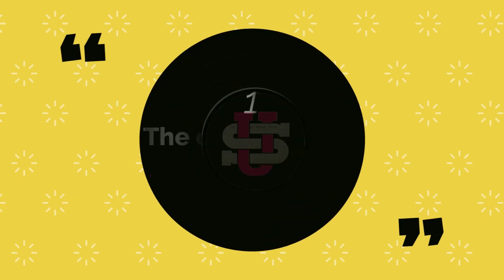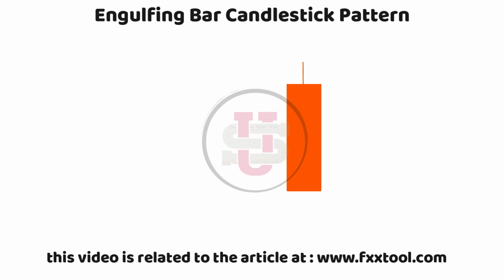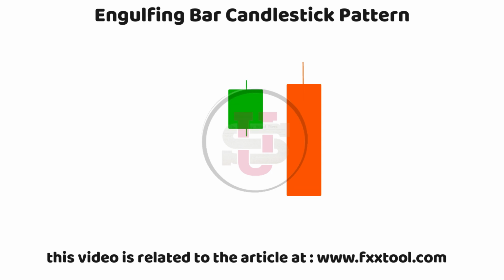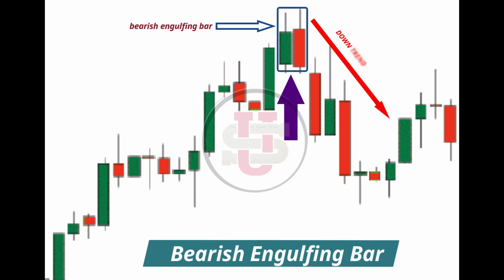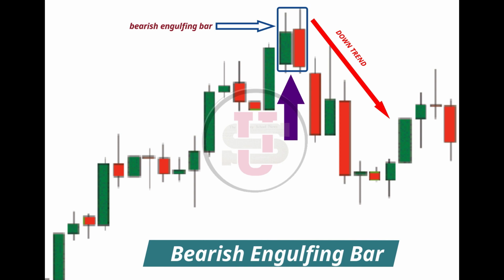Best Candlestick Patterns to Profit in Forex and binary for beginer Part 1 from 212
The Best Candlestick Patterns to Profit in Forex and binary - For Beginners trading forex, forex strategy, forex,Online Trading Strategy

A trading strategy can be best for a trader if he is able to understand and implement it appropriately. It's useless for you to implement the best forex trading strategy if you fail to understand the rules. There is no point in using the best forex trading strategy if you do not know when and where to apply it.

For that, you should choose the easiest strategy according to you and learn carefully its use.

IMPORTANT ANNOUNCEMENT!!
BE CAREFUL AGAINST ANY FRAUD WITH A MODE OF FUNDS OR INVESTMENTS THAT PROMISE PROFIT, I NEVER ASK FOR MONEY FOR INVESTMENT SERVICES / FUND STORAGE.

RISK WARNING
All investments involve risk including the possibility of losing money. Forex, binary options, and cryptocurrencies are highly speculative assets. Trading CFDs has the risk of losing money due to leverage. 78.6% of retail investor accounts lose money when trading CFDs.